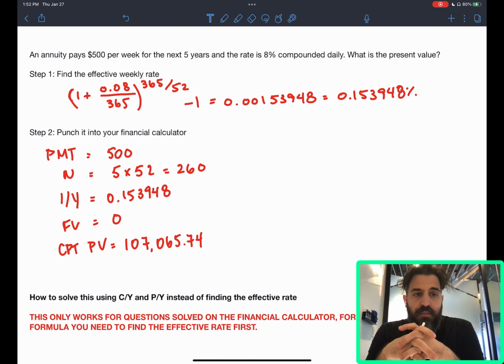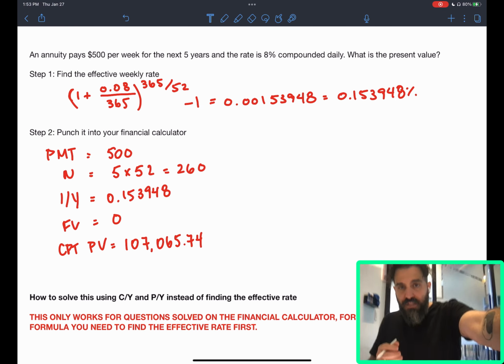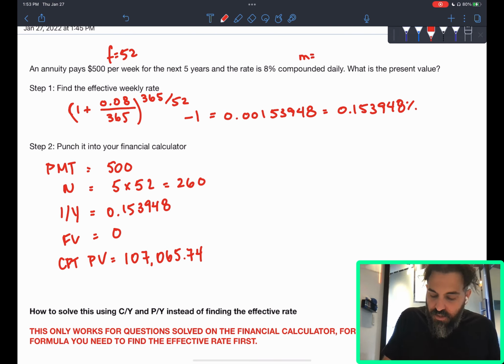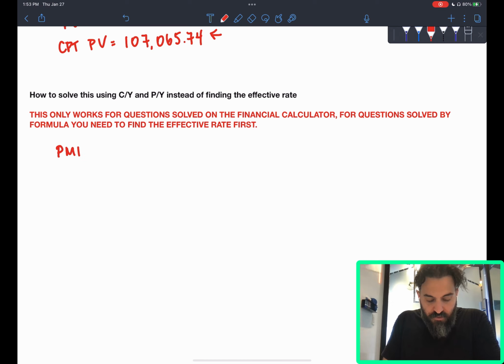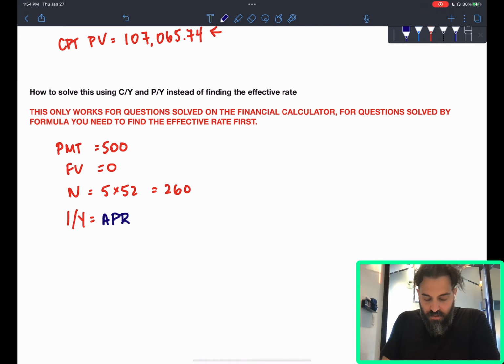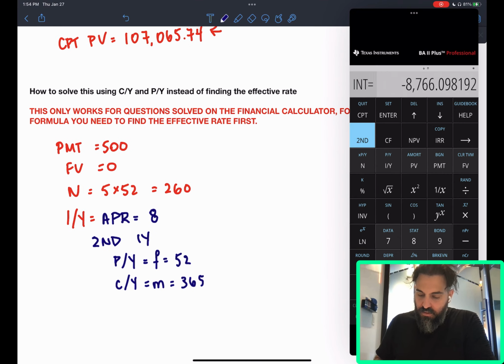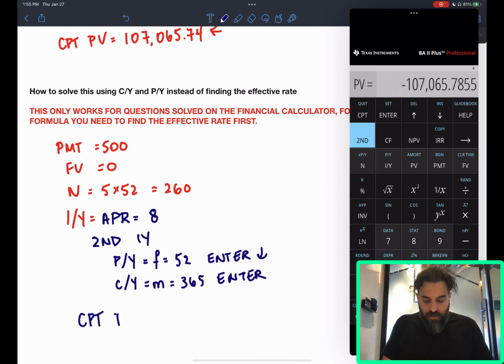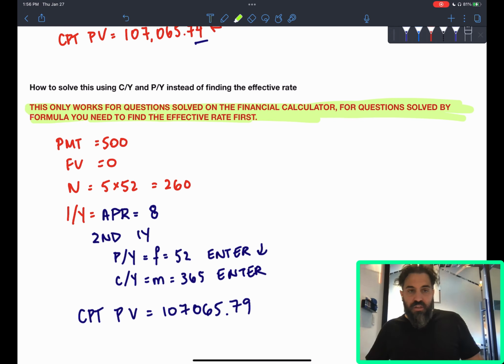How to use P/Y and C/Y on BA-II Plus Calculator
Want me to tutor you one-on-one?

00:00 Introduction
00:22 Why I don't always use PY and CY
01:11 The question we're solving
02:51 Entering it into the financial calculator

In this video I show you how to enter a discount rate (interest rate), compounding frequency (C/Y) and periods per year (P/Y) into your BA II Plus financial calculator.

How to get around calculating the effective rate when using your financial calculator.